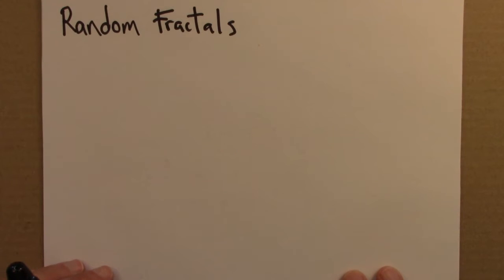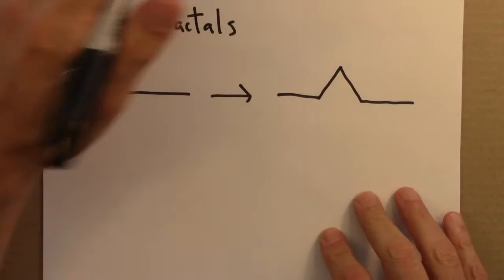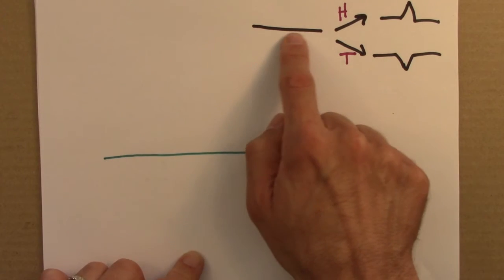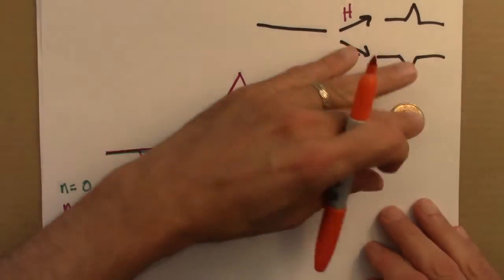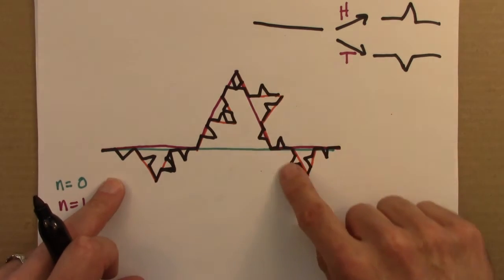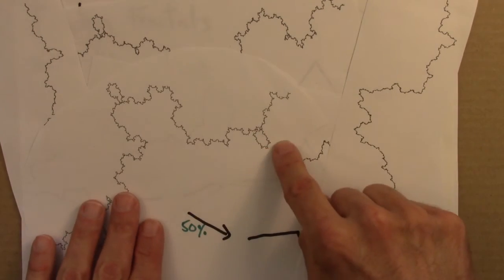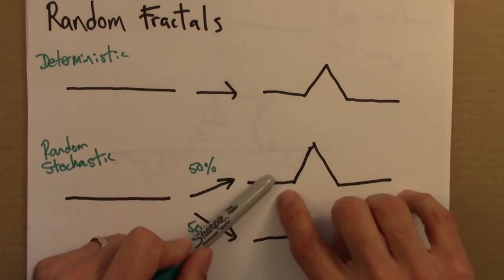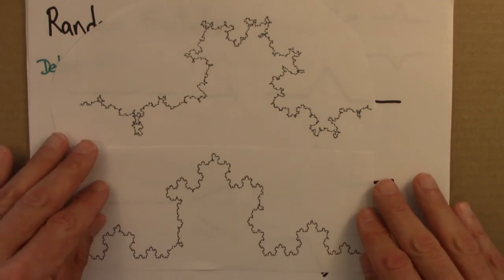Fractals and Scaling: The Random Koch curve